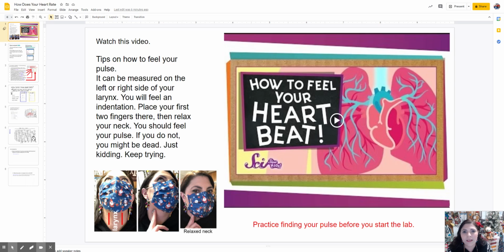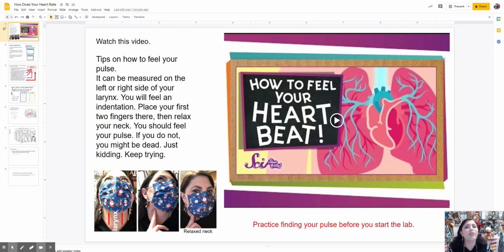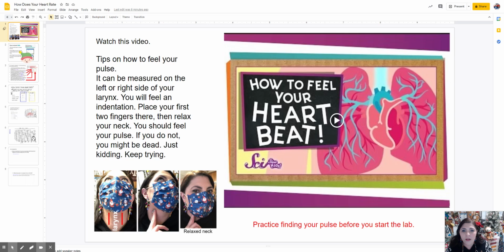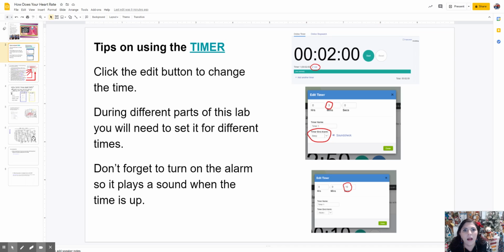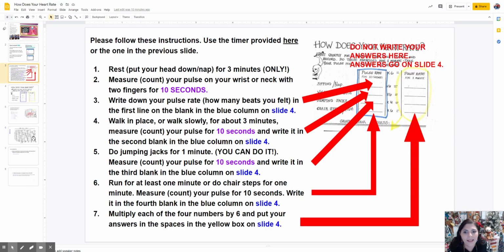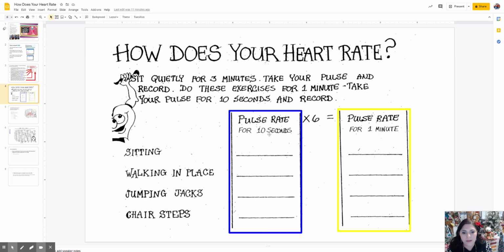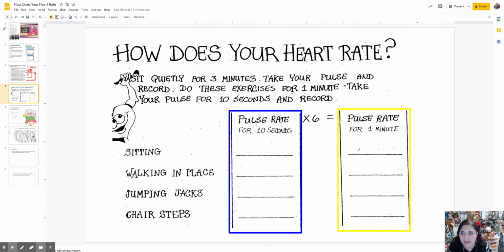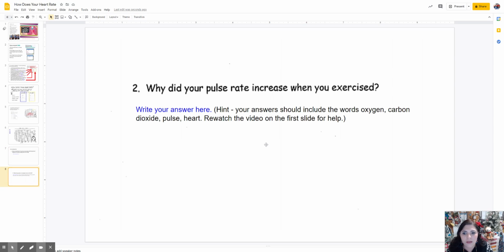How does your heart rate? lab